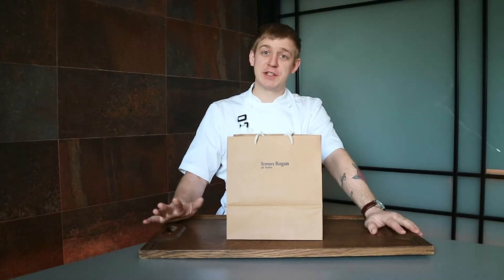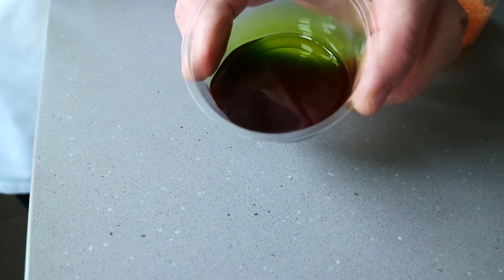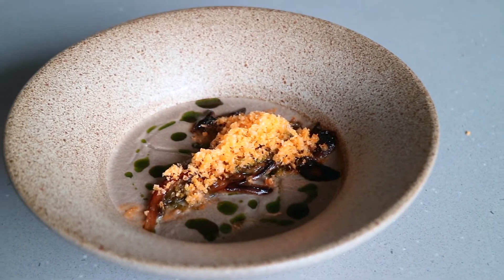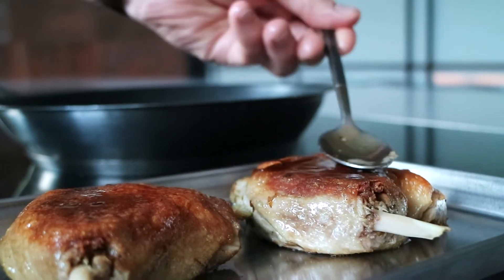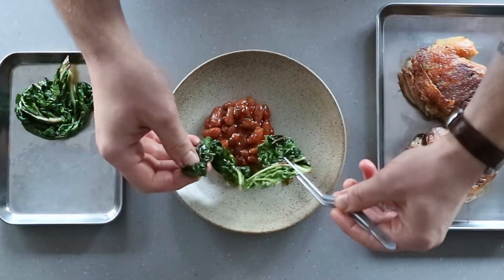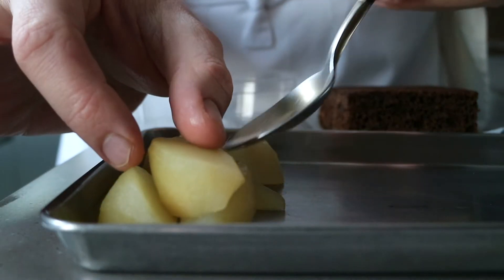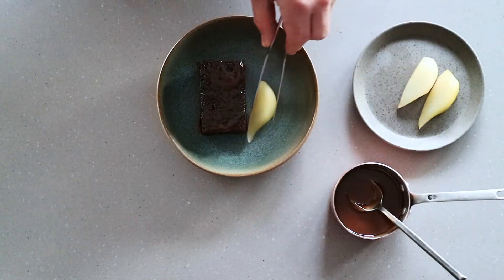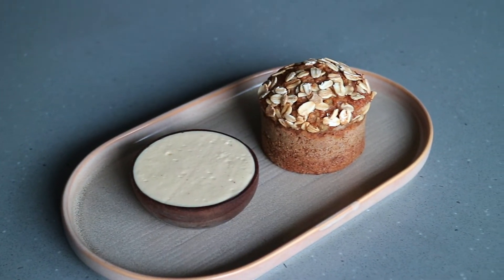Simon Rogan at home - 18 - 20 feb 2022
Simon Rogan 'at home' New Menu ~ 18th - 20th of Feb 2022

Prepared by our talented team of chefs at Roganic, using selected premium produce, for a unique dining experience in your own home.